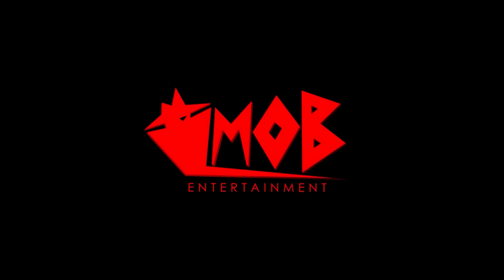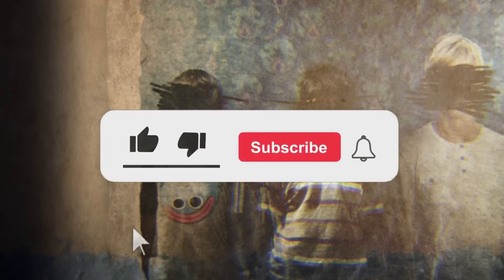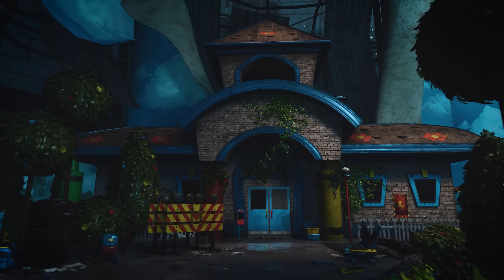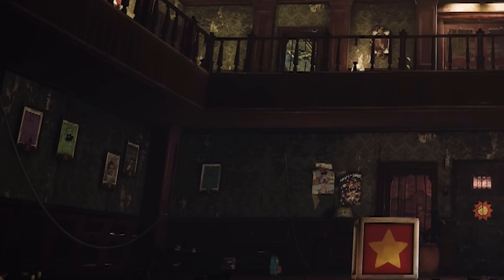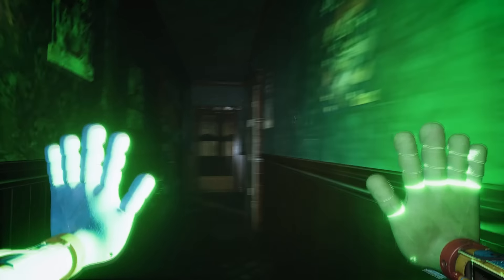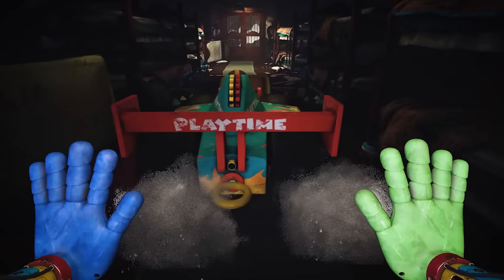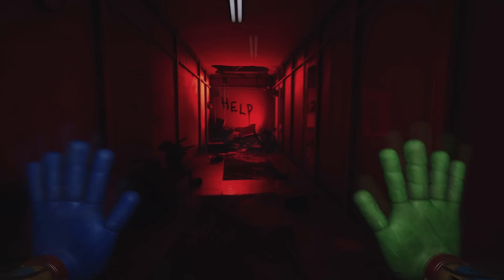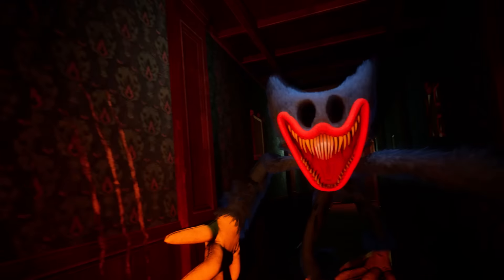TRAILER 2 BREAKDOWN & THEORIES - POPPY PLAYTIME CHAPTER 3 - THINGS YOU MISSED!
Finally a the second trailer is here and how good does it look? Also it's coming on the 30th! WOO let me know if your as excited as I am!